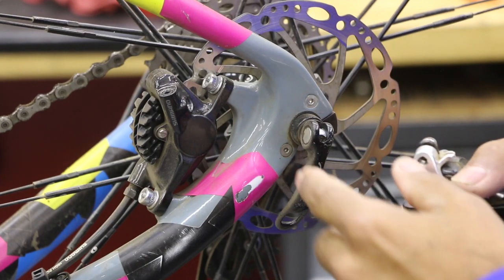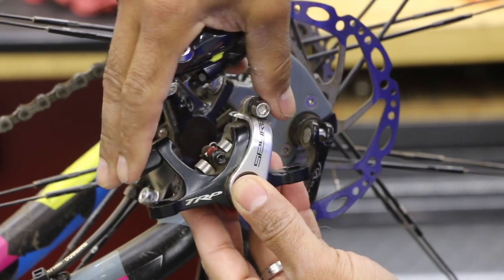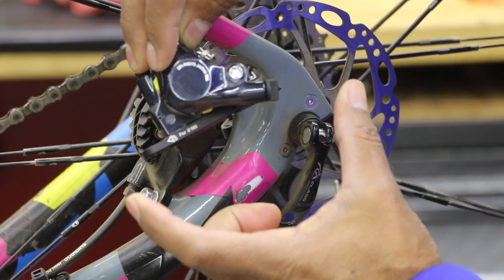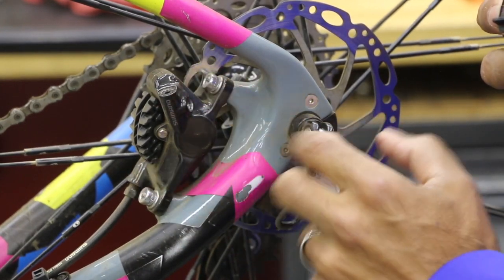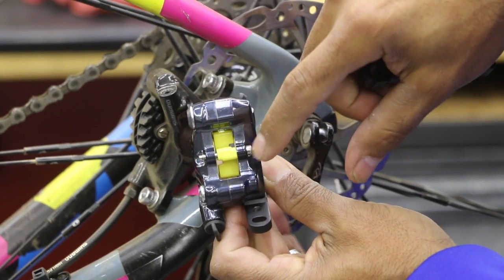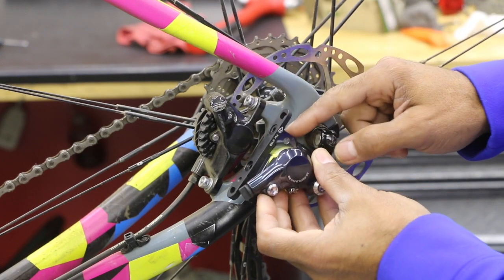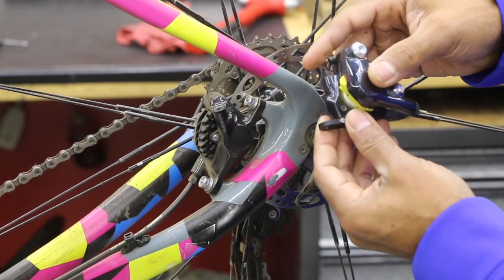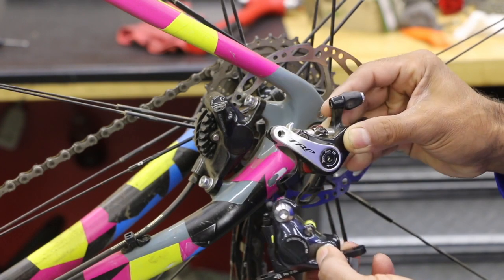Which disk brake caliper do you need? Flat mount or post mount caliper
Which disk brake caliper do you need? Flat mount or post mount caliper. In this video, I show the incompatibility of a flat-mount to a post-mount bike frame or fork. I learned that an adaptor or spacer is not available to provide Flat mount caliper to a post-mount style bike.